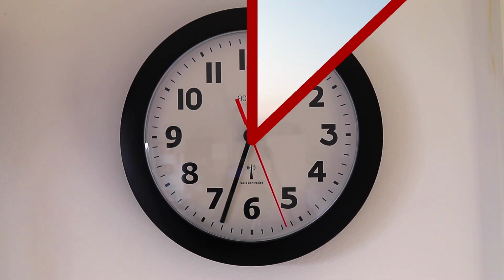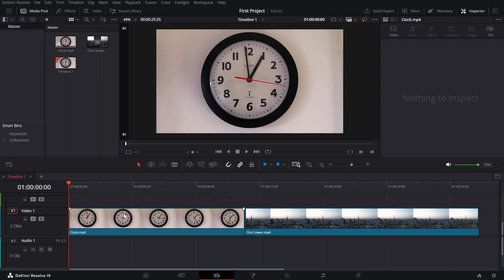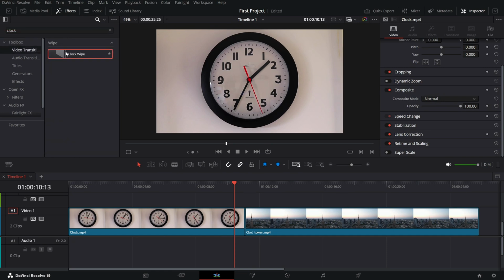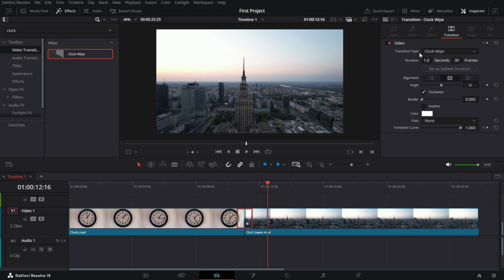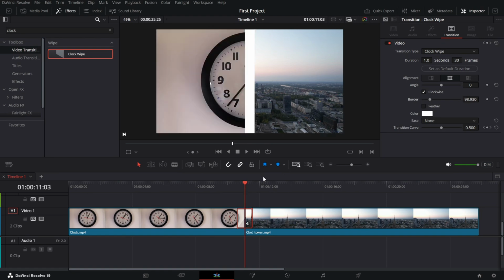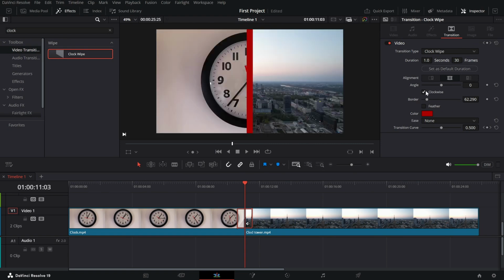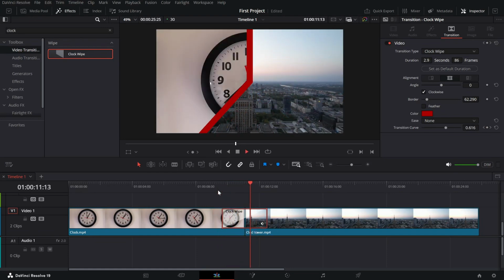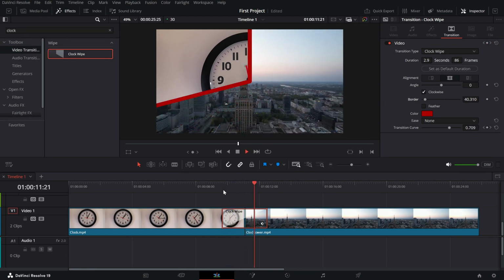How to make Clock Wipe Transition in DaVinci Resolve - Lesson 102 DaVinci Resolve Tutorial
Learn how to create and fully customize a Clock Wipe Transition in DaVinci Resolve! This tutorial shows you how to:

Add a Clock Wipe Transition between two clips.
Adjust settings like Angle, Border, and Clockwise Direction for a tailored look.
Modify the transition duration to fit your edit perfectly.
Elevate your video transitions with this easy yet impactful effect.